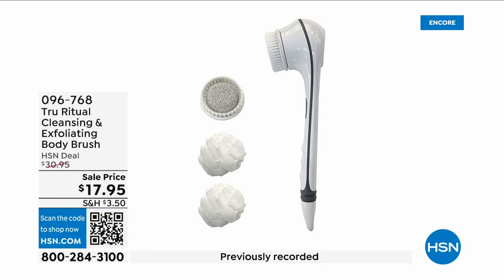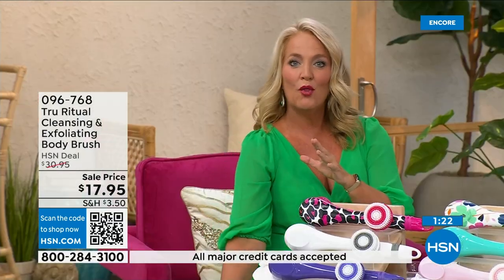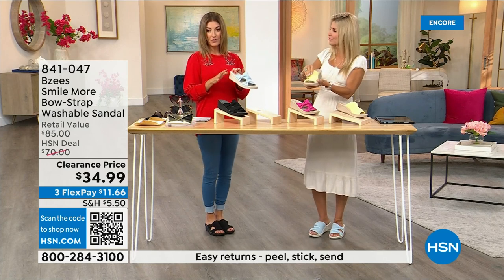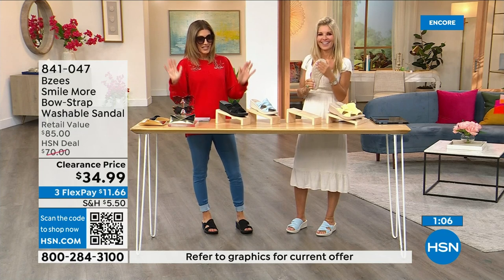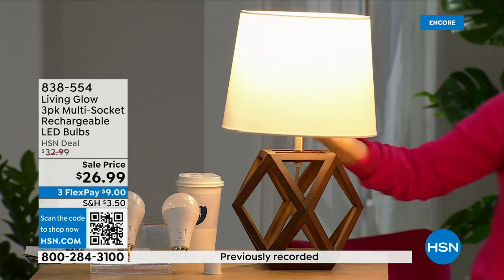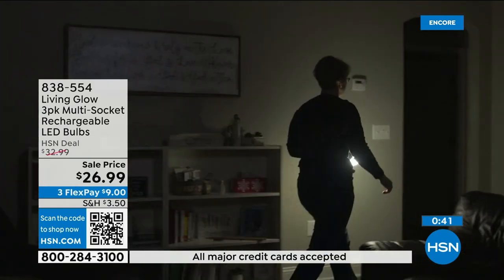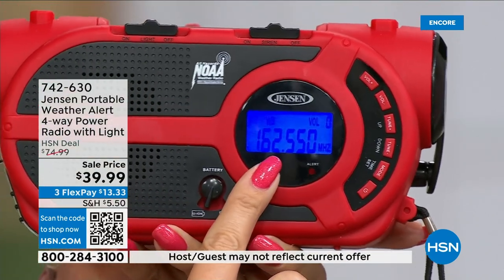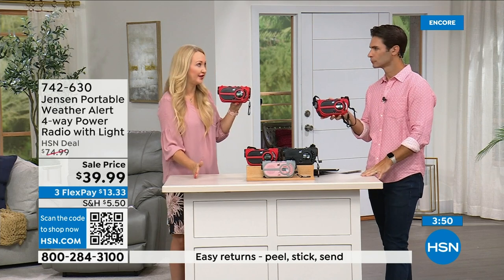HSN | Best of HSN 08.28.2023 - 03 AM